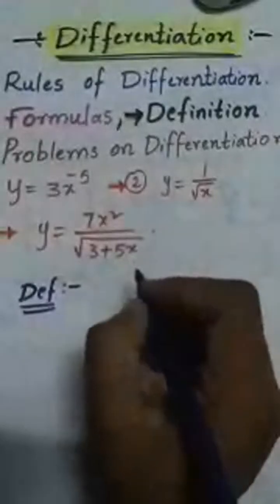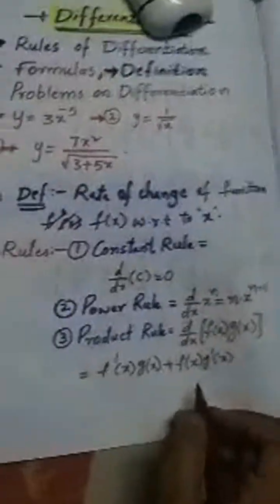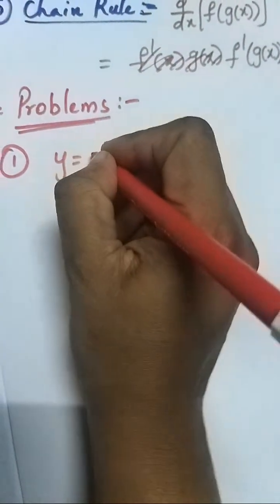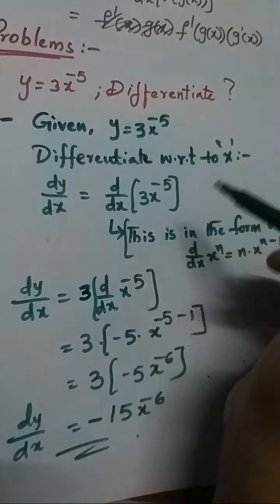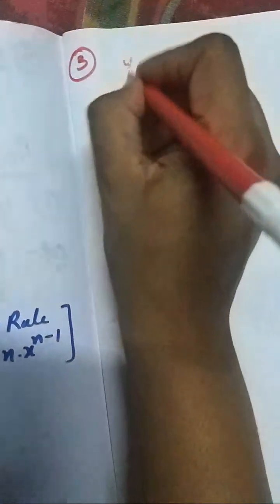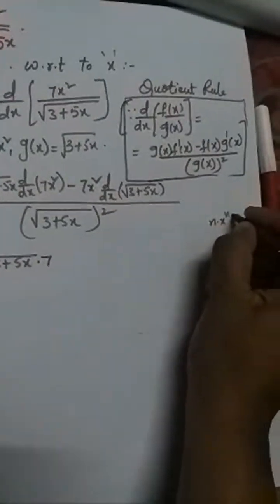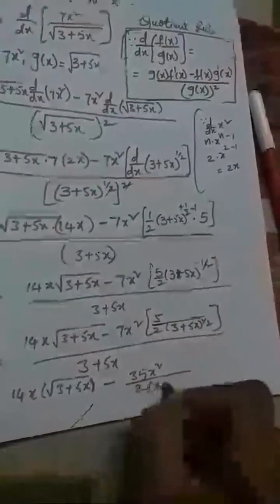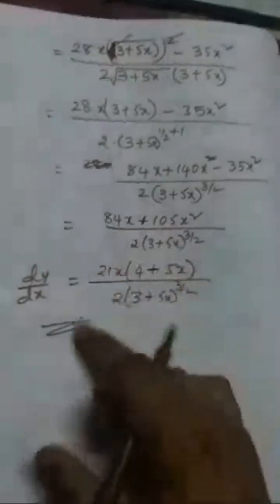How to do Differentiation🤔🤔✍|Rules🤩🤯|Formulas|Problems on Differentiation|Easy amd simple way to do🤯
Differentiation ||Rules||Formulas||Problems on Differentiation ||What is Definition

In my videos of maths ,children can easily clear the topics of maths...